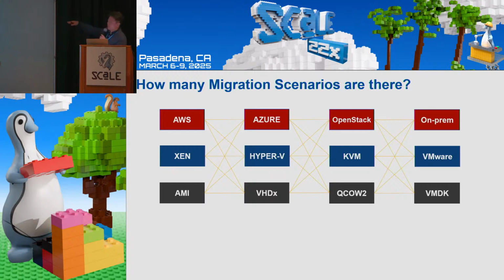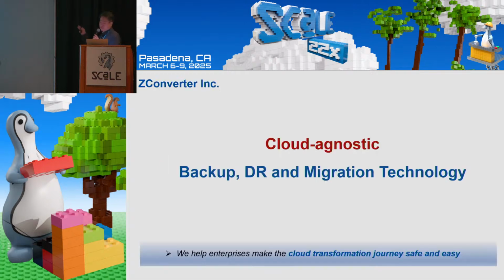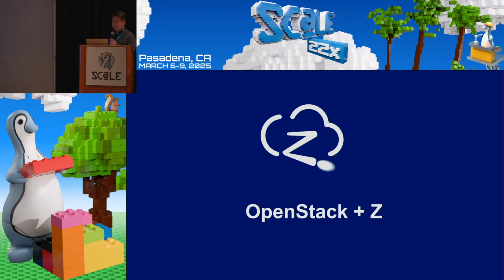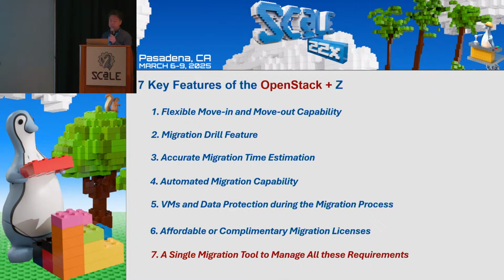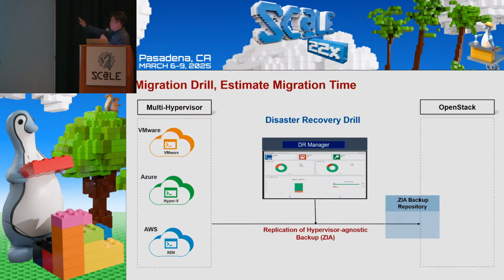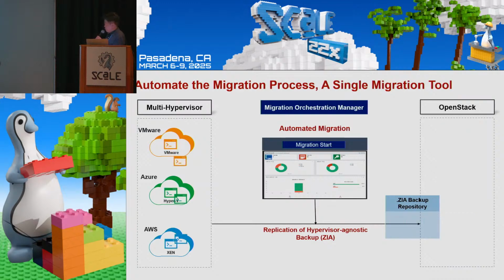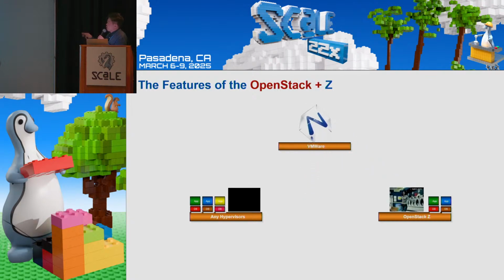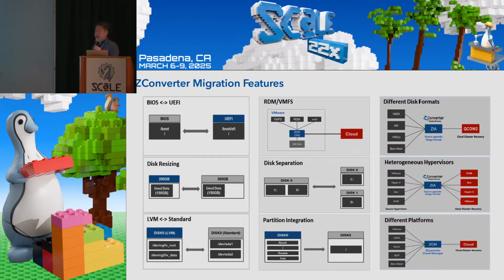Sponsor Talk: How to Simplify and Accelerate VMware Migration to OpenStack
Talk by DJ MIN

This topic introduces ZIA technology—a revolutionary, cloud-agnostic migration solution that tackles the complexities of heterogeneous migration issues. By harnessing the power of ZIA, organizations can not only simplify but also accelerate their VMware migration to OpenStack, ensuring a seamless move and uninterrupted business operations.